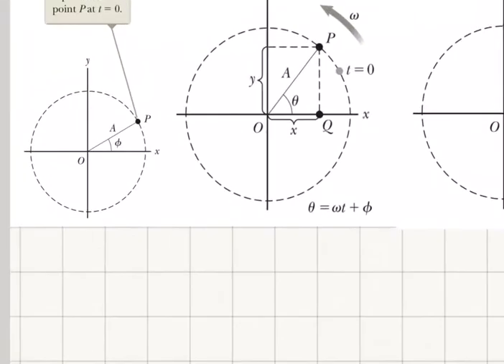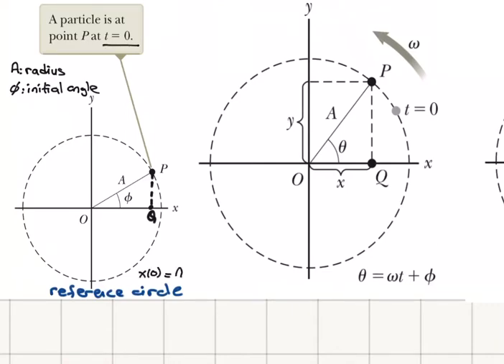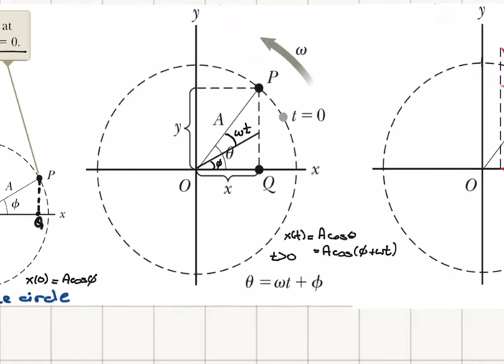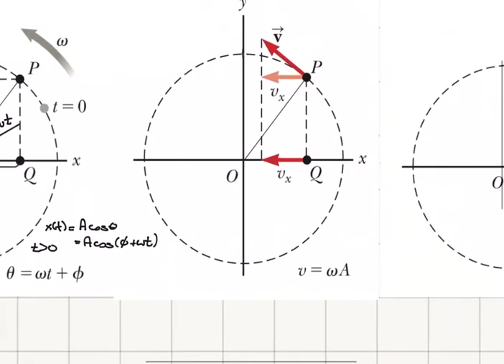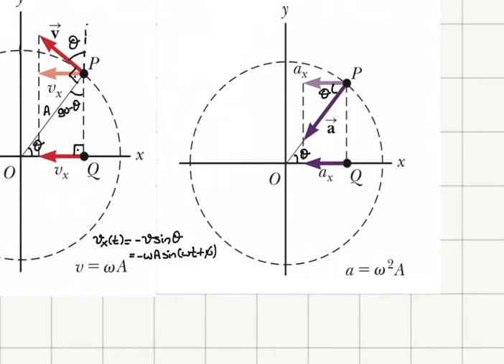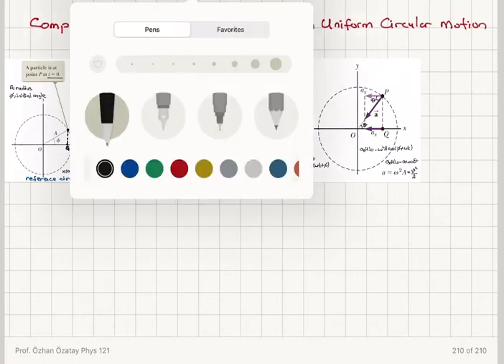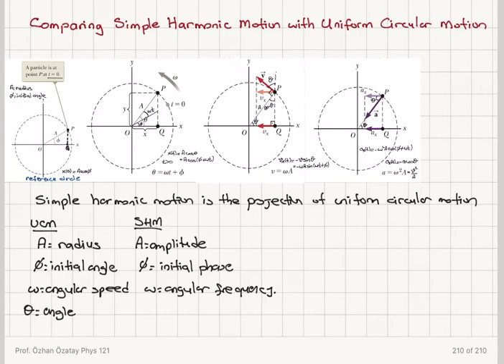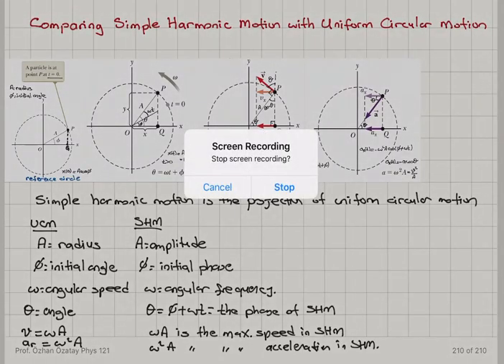Week 4-5 Comparing Simple Harmonic Motion with Uniform Circular Motion